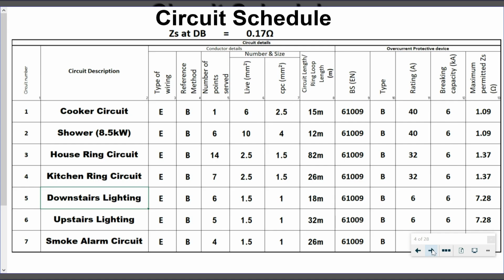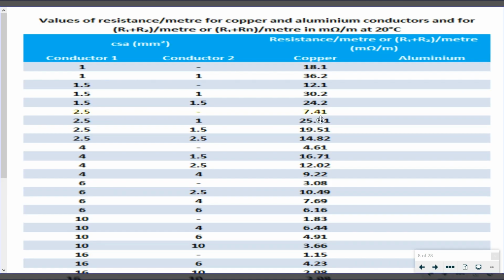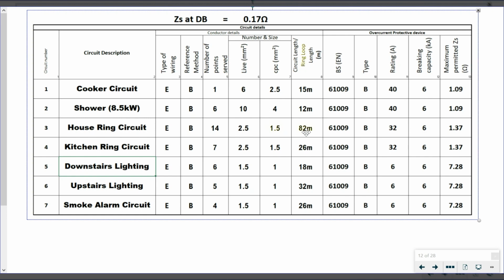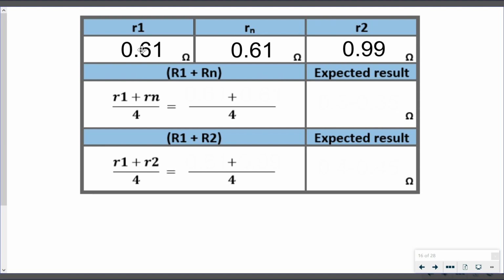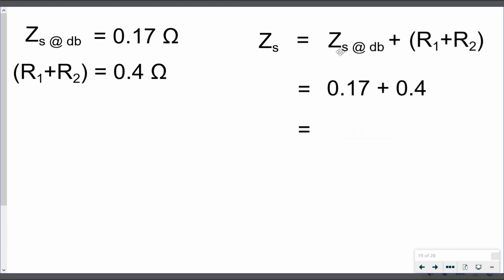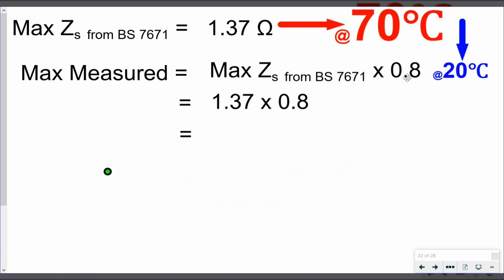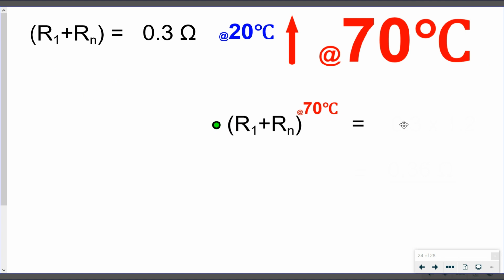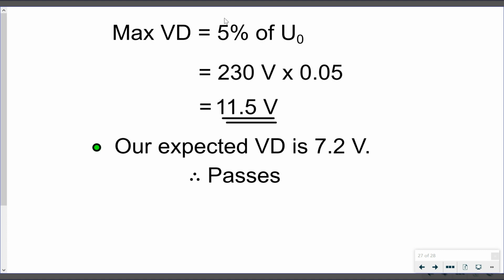2391 Scenario based questions 2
A quick run through ring type questions for the 2391 scenario based questions for the 2391 exam.

Remember, get up to speed with the basics and you'll fly through these types of questions.

FYI, Typo on the confirmation of the ring final socket circuit calculations Zs. I've put 0.33ohms as the expected value, when it clearly was 0.57 ohms from the previous calculations.  Thanks to David M for spotting this